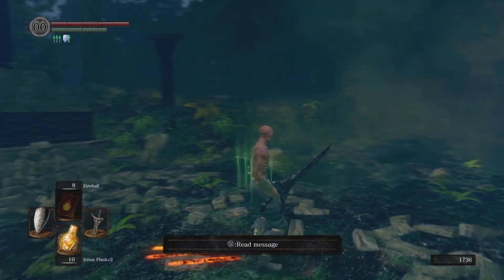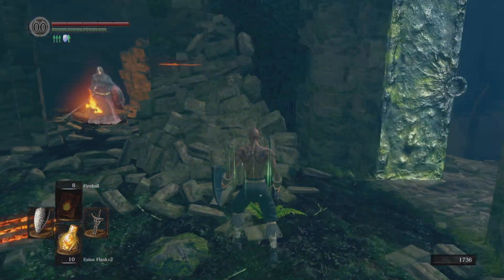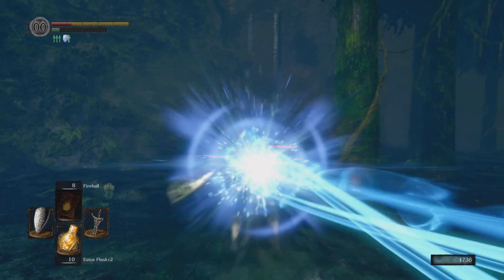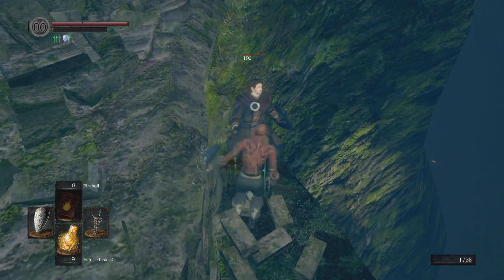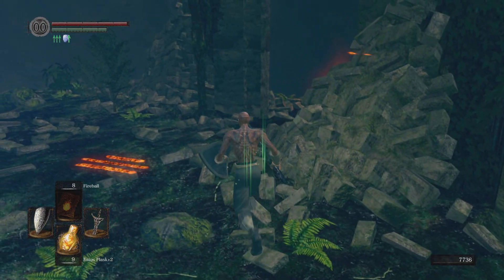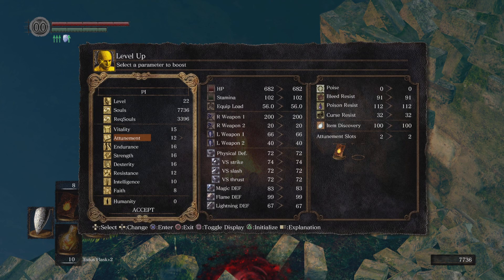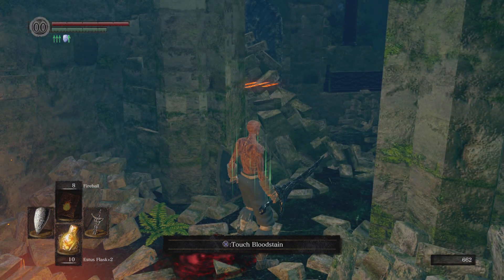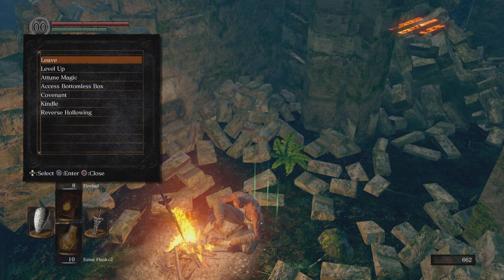DARK SOULS: REMASTERED Easy Leveling at the Beginning of the Game